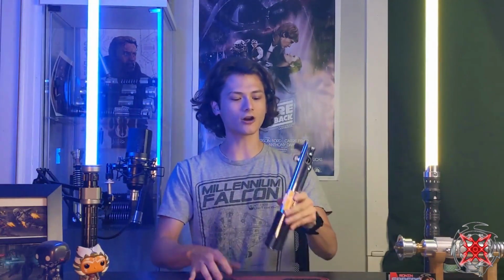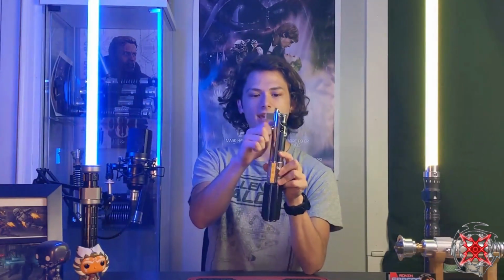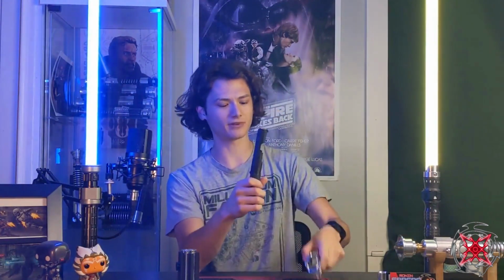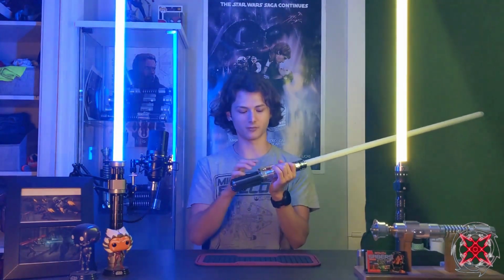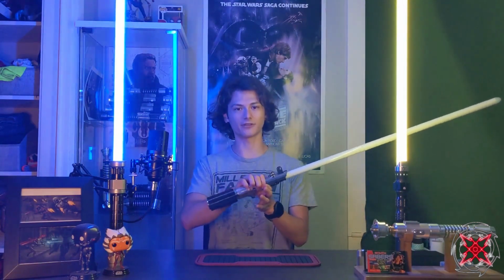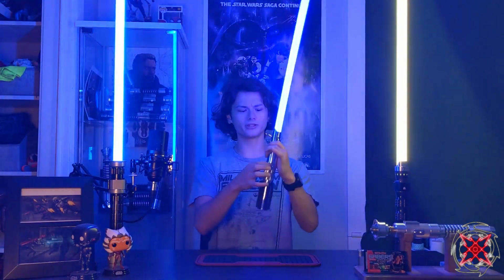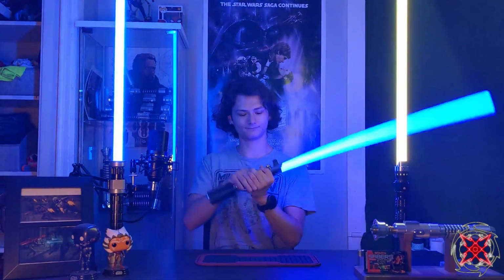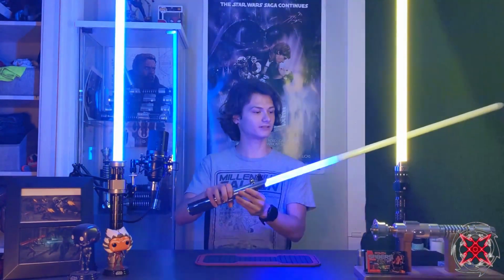Korbanth ROTS FLEX Neopixel Lightsaber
This is a Korbanth ROTS-FLEX I installed.
With this saber the customer really wanted to tell Anakin's journey through ROTS and overall experiences. This saber is particularly special because I was able to design the chassis used for the install.

Find my ULTIMATE sabers and my other products on my

What's in this Lightsaber:
ProffieBoard (ProffieOS6.7)
Shtok v3 Connector
RoninSabers Removable Chassis (crystal Reveal version)
18650  lithium removable battery
24mm speaker